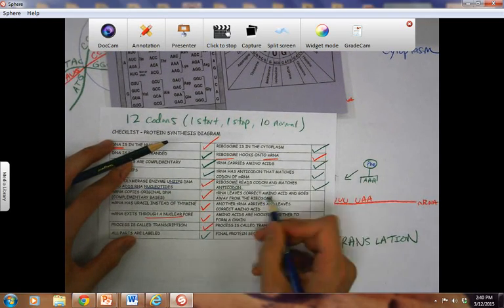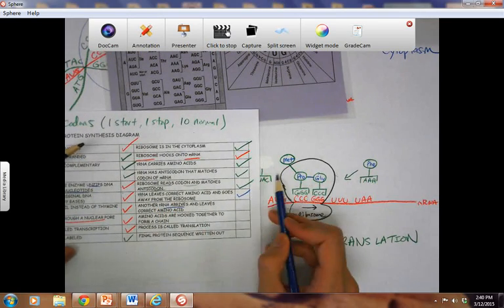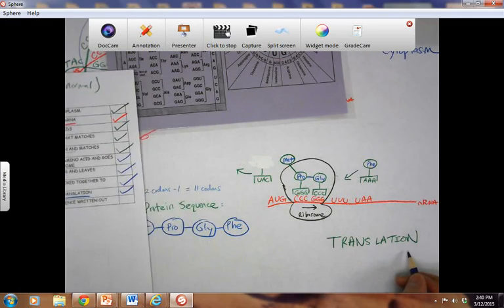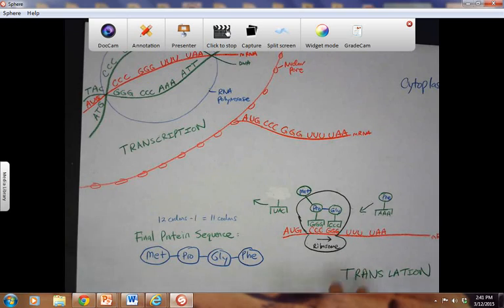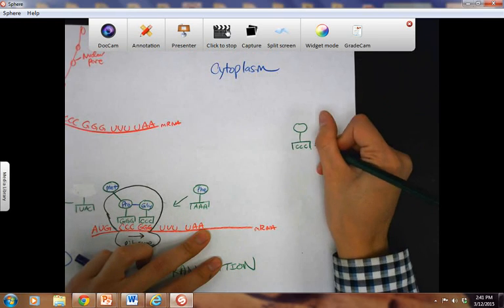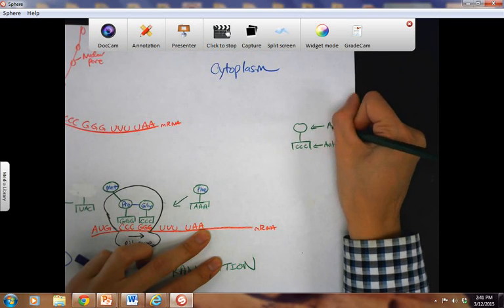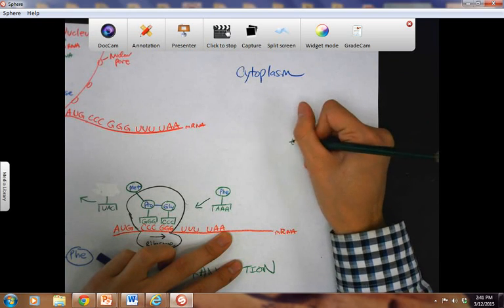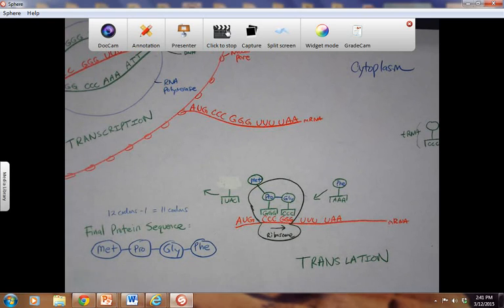Protein Synthesis Drawing Exam Tutorial Part 2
Step-by-Step Tutorial Video #2 of Protein Synthesis Class Drawing